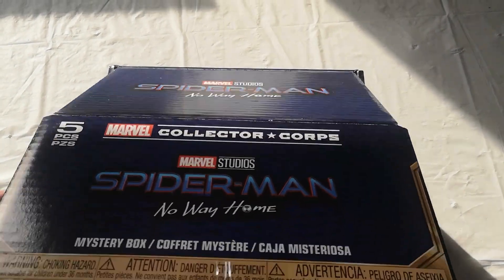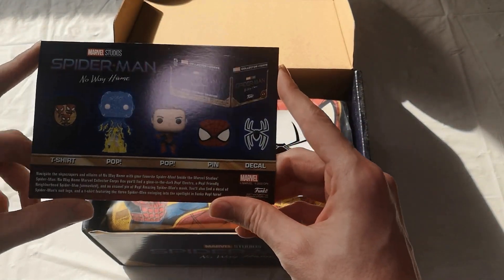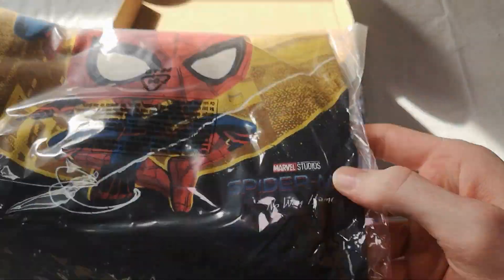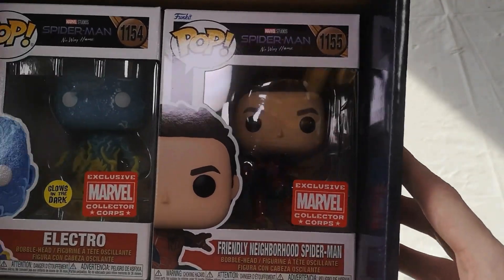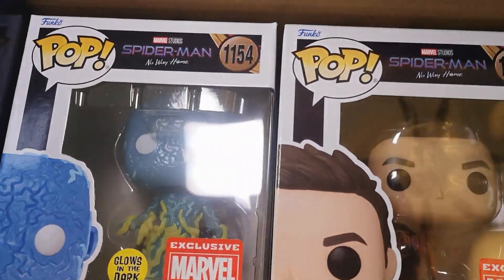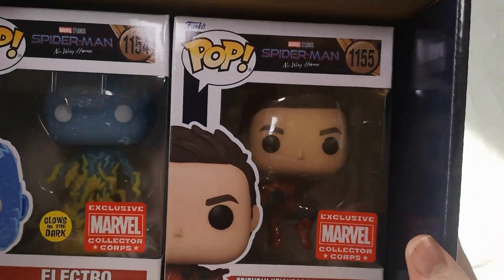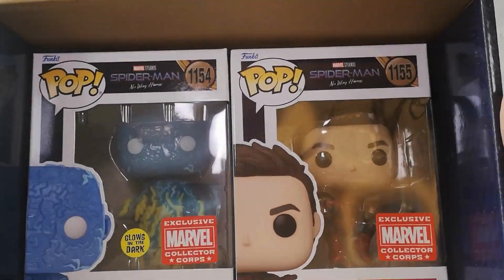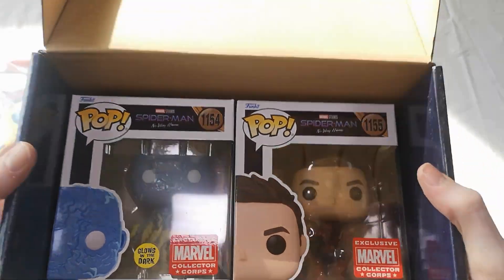Spiderman No Way Home Collector Corps Box Before You Buy! ( My Review )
Hello Nathan & Sues Here, and We love to review products that we find helpful in our everyday life to help others find great products that work!